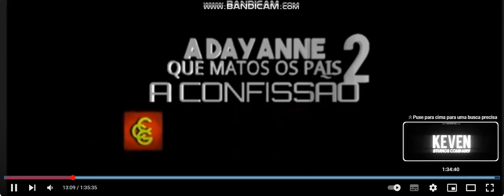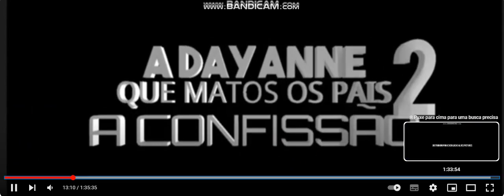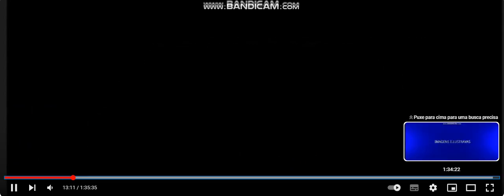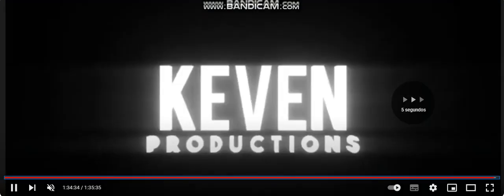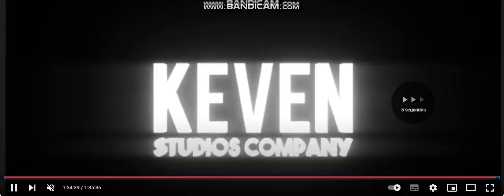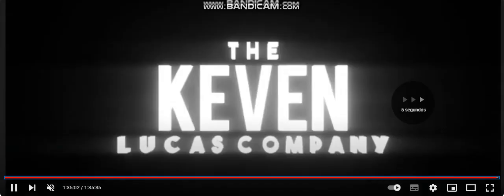A Dayanne Que Matos os Pais 2: A Confissão - Trailer 5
Based Series on: O Keven Que Isso a Melhor o País

June 17, 2024 to In Theatres: 4DX, ScreenX e UCIPlus